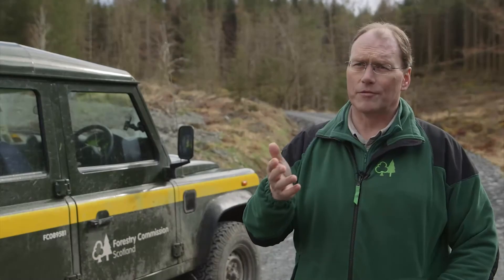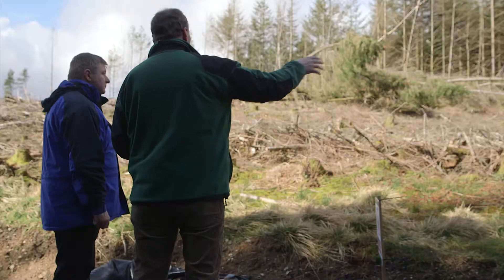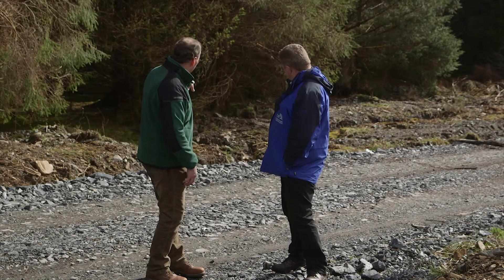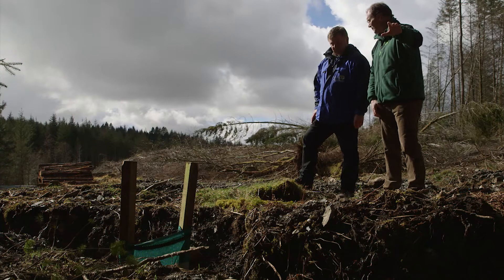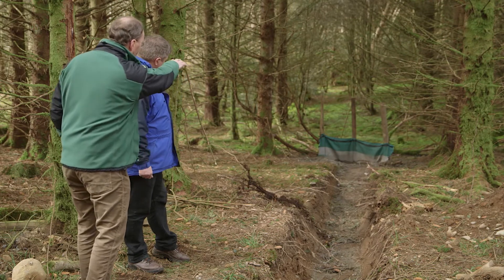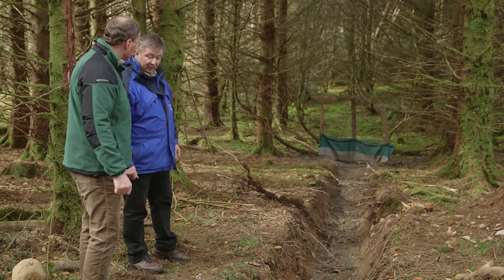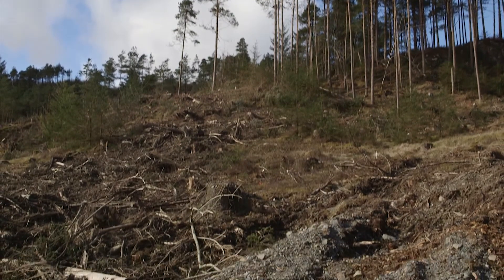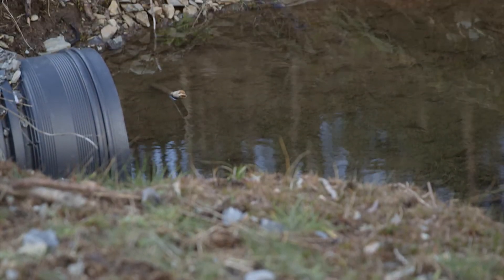Managing Water in Forests - Harvesting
This film presents the water management measures you need to undertake on harvesting sites to reduce refuse pollution and protect Scotland's water environment.

You may also be interested in our other film on this subject which focuses on cultivation sites